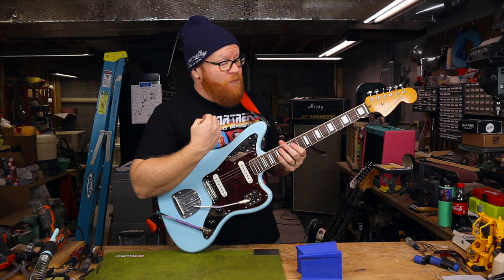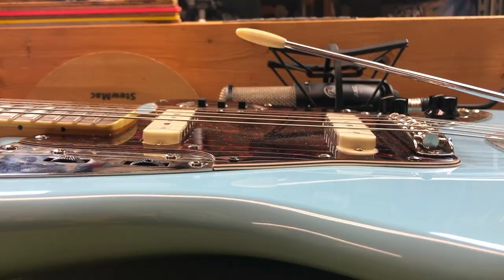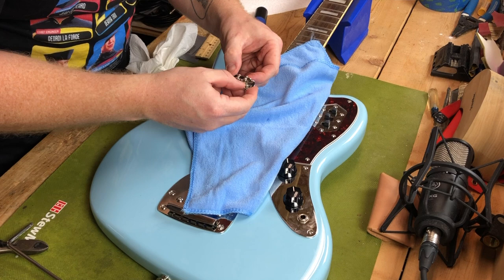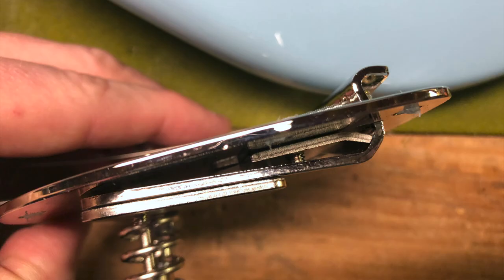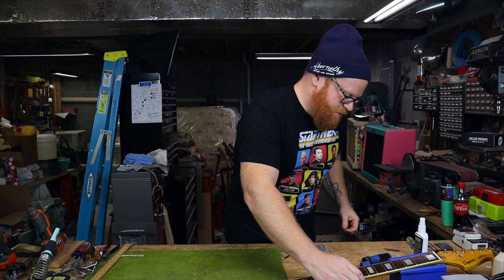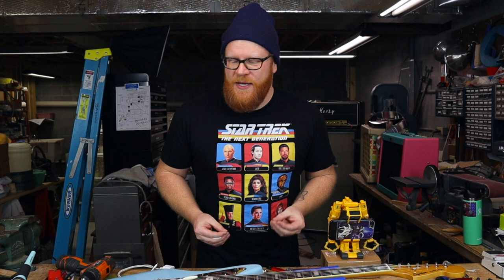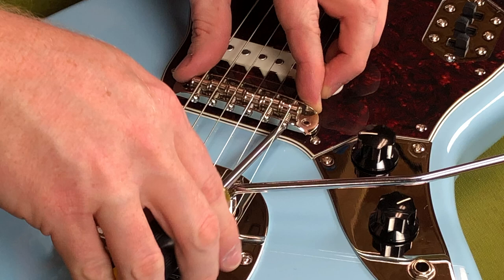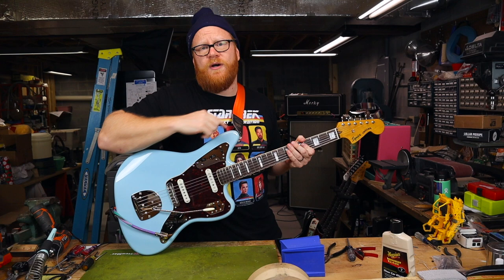ON THE BENCH #6: Squier Classic Vibe '70s Jaguar Setup + Quick Demo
My buddy Ryan bought a cool Squier Classic Vibe '70s Jaguar, but it really didn't play all that great out of the box. In this week's On The Bench I'll be taking you along for the ride step-by-step as I turn a decent guitar into a great one.

Ryan is a great photographer and I would love it if you checked out his work:

Loc Tite Blue Threadlocker:

00:00-00:30 Bad Demo
00:31-03:03 Intro/Gameplan
03:04-4:44 Evaluation
04:45-8:00 Bridge Maintenance
08:01-08:46 Cleaning
08:47-10:19 Vibrato Maintenance
10:20-11:57 Neck Shimming
11:58-13:10 Cleaning/Oiling the Neck
13:11-15:19 Nut Slots and Restring
15:20-17:30 Finalizing the Nut
17:31-19:24 Brief Intonation
19:25-21:34 Play Test
21:35-22:40 Final Thoughts
22:41-23:53 METAL DEMO